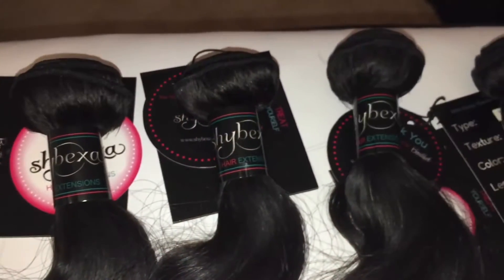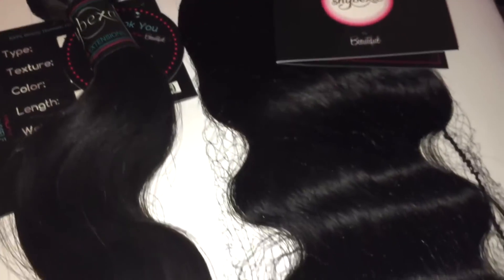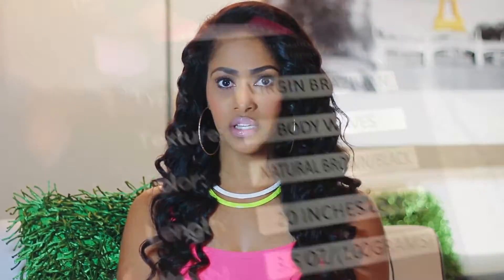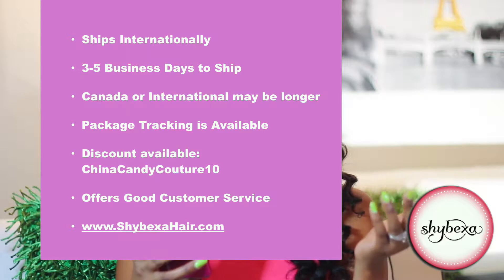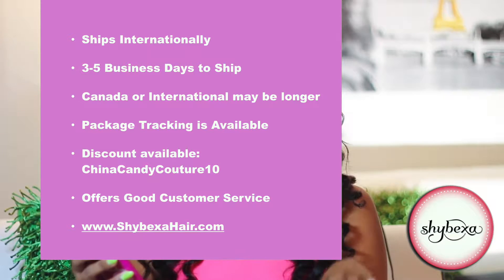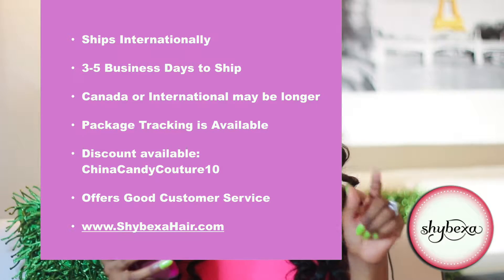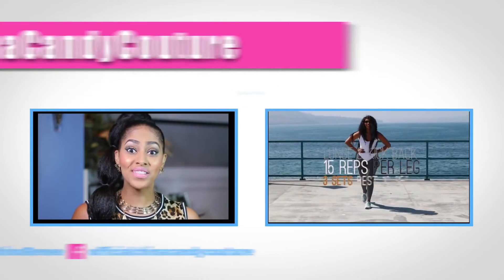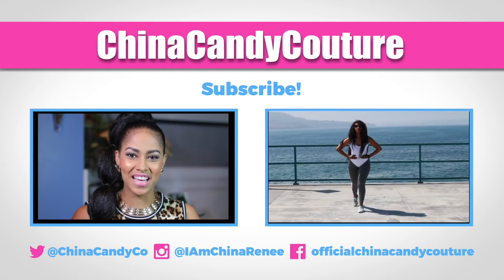BEAUTIFUL BRAZILIAN WAVY SHYBEXA HAIR EXTENSIONS CHINACANDYCOUTURE BEAUTY